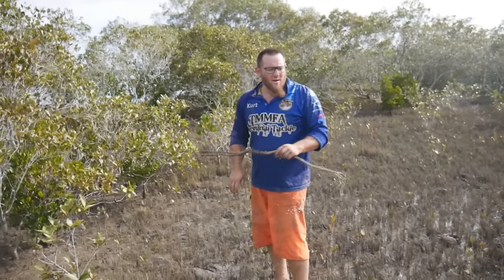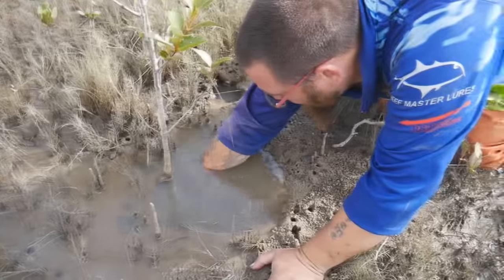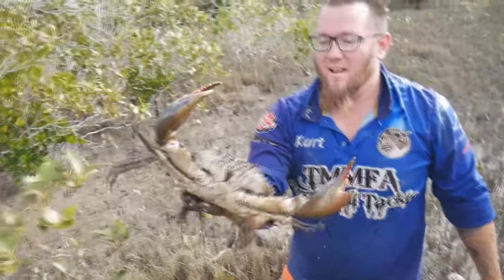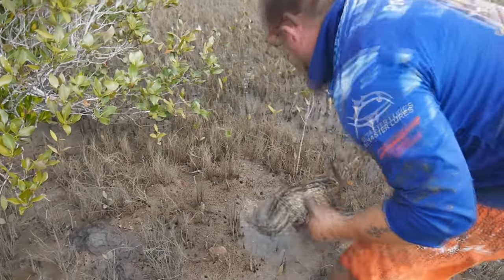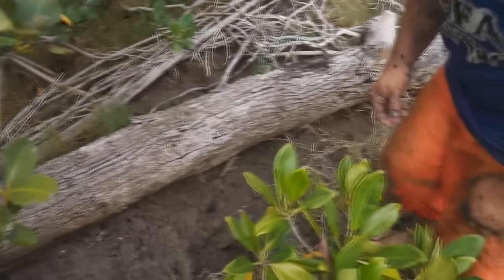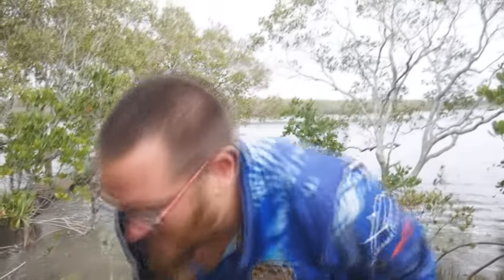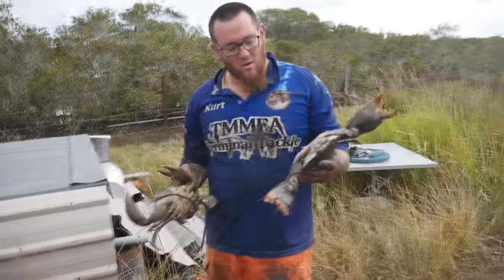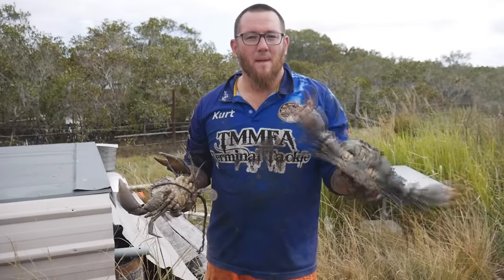mud crab catch and cook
In this episode we show you how we catch mud crabs by hand

If you are interested in getting the team at Team Madmullet Productions to review your product whether it is fishing, camping, four wheel driving or hunting based, please contact us at or
Thank you for your time... Kurt